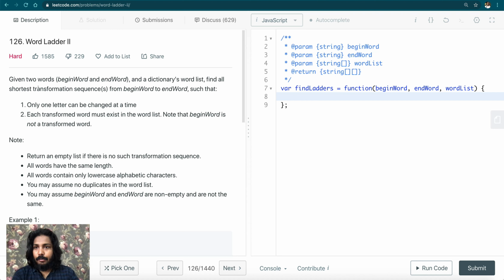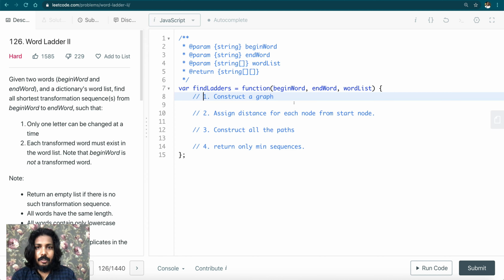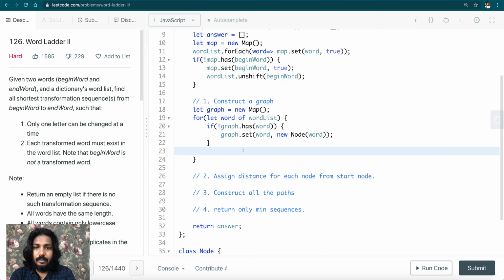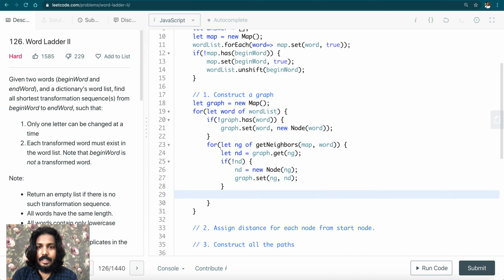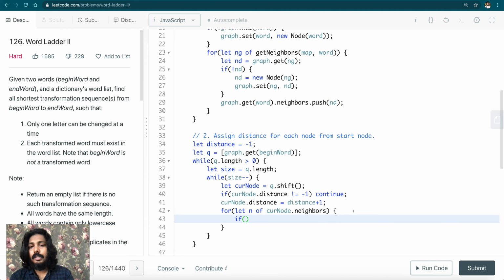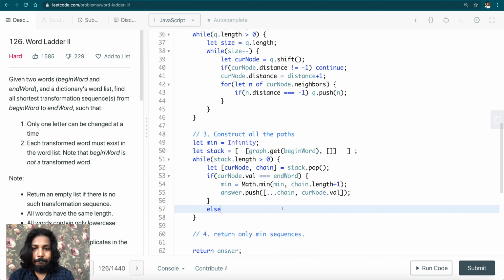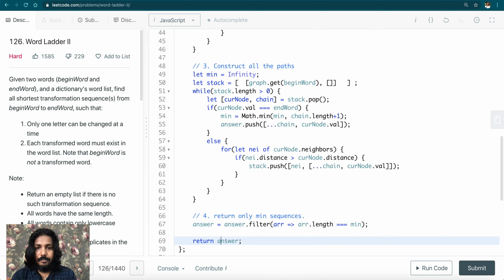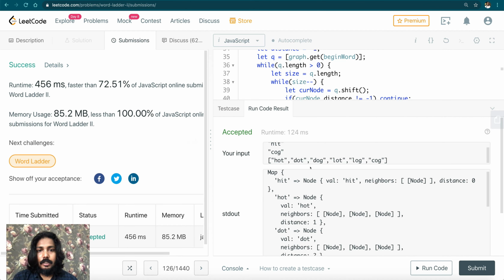Word Ladder 2 | LeetCode Solution | BFS | DFS | JavaScript | Hands on Problem solving | Steps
Explained the steps involved to solve Word Ladder 2 problem available in Leetcode. One of the popular coding interview problems out there. 😉

Sections:
02:57 Start implementation
11:17 BFS
14:48 DFS
22:03 Testing
24:12 Submission